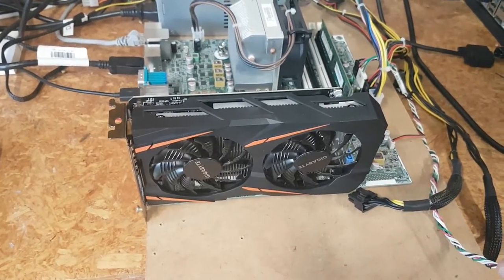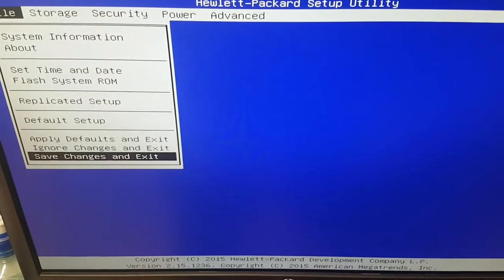Gigabyte Radeon RX 460 - Repair Attempt (Part 1)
Chris from Australia sent me some GPU's for parts and repair.

Components:
RJK03B7DPA